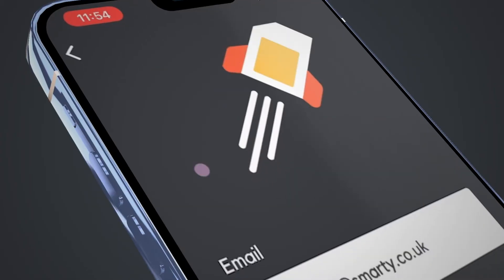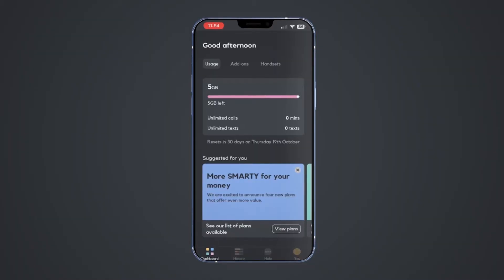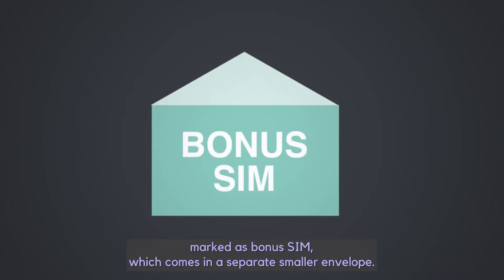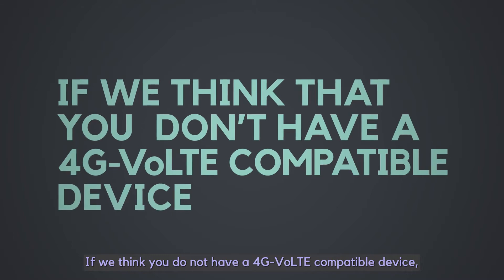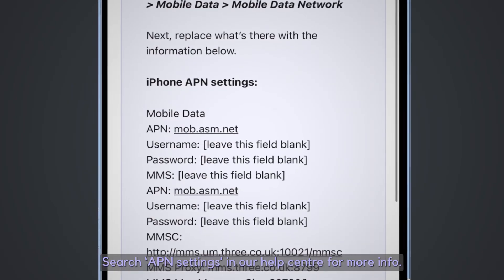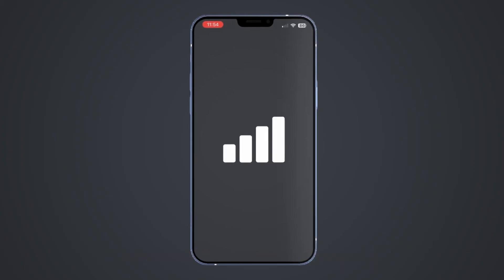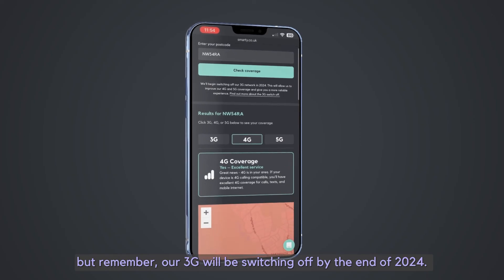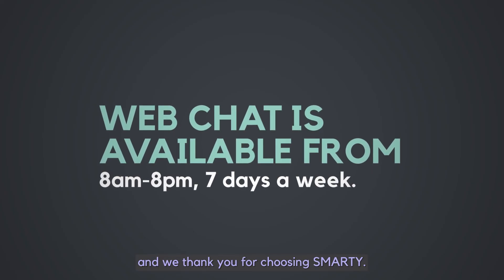How to troubleshoot, if your SMARTY SIM is not working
Having issues with your SMARTY SIM card not working? Watch our video tutorial for step-by-step troubleshooting tips to resolve the problem.